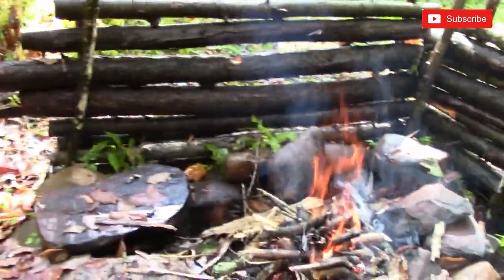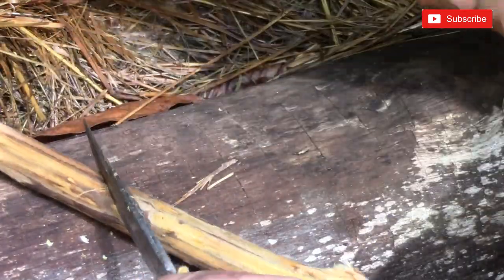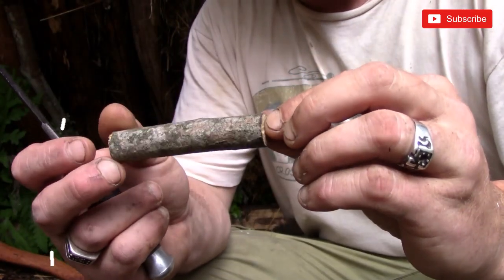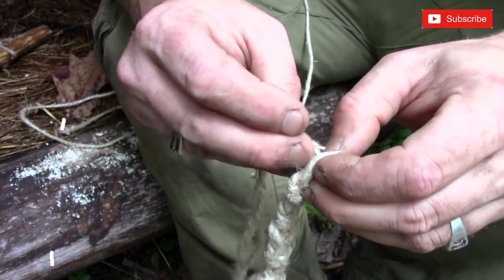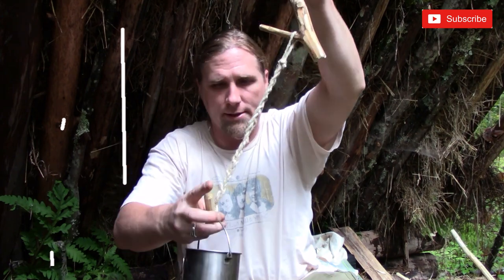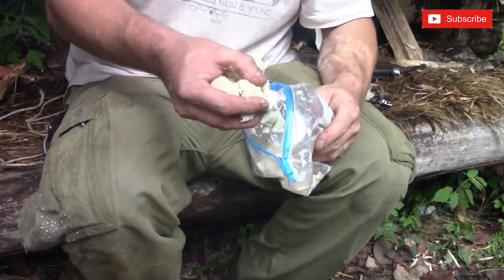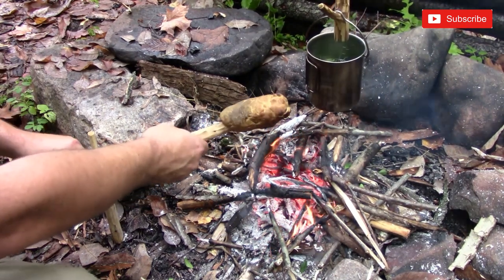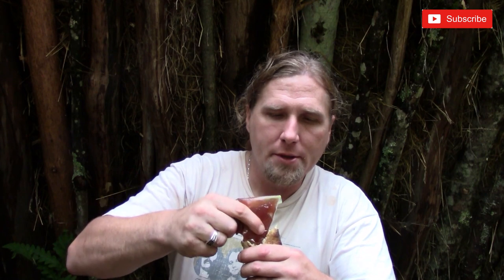Bushclass: Make Bannock and a Pot Hanger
Made bannock and a quick pot hanger. Nice little bushcraft project. The bannock was out of this world. I say the recipe in the vid. It's easy and a tasty treat. what's better than a little campfire cooking? Throw in some wintergreen and pine tea... delicious!